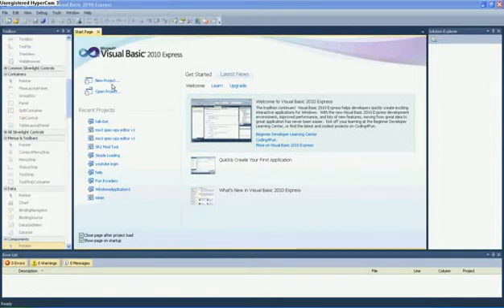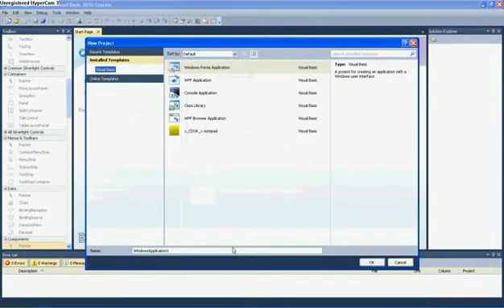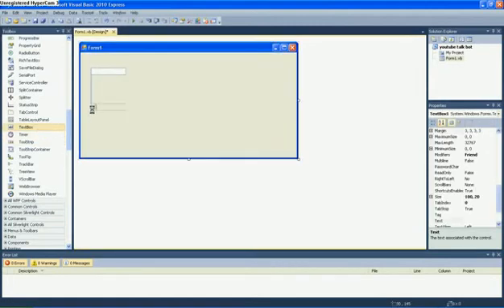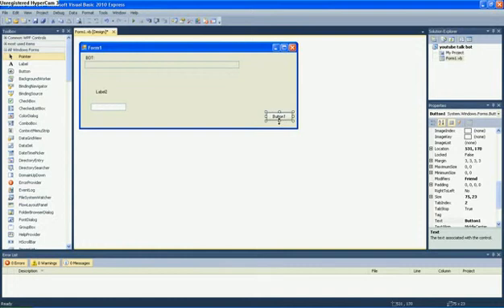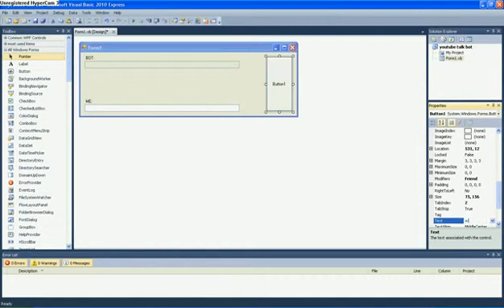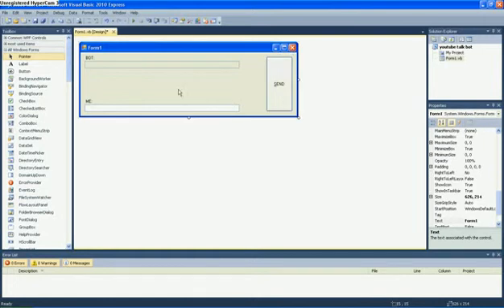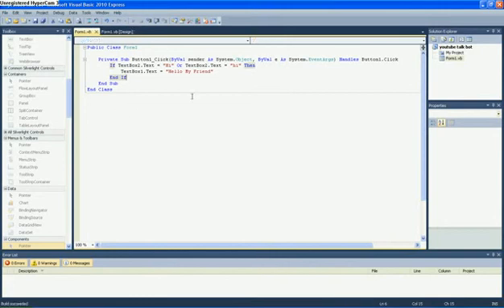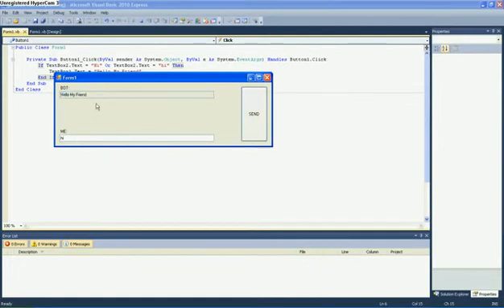how to make a visual basic talk bot simple part 1 basic talk and layout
code:
        If TextBox2.Text = "Hi" Or TextBox2.Text = "hi" Then
            TextBox1.Text = "Hello My Friend."
        End If
        If TextBox2.Text = "Bye" Or TextBox2.Text = "bye" Or TextBox2.Text = "cya" Or TextBox1.Text = "Cya" Then
            TextBox1.Text = "Good Bye Nice Talking To You."
        End If
    End Sub